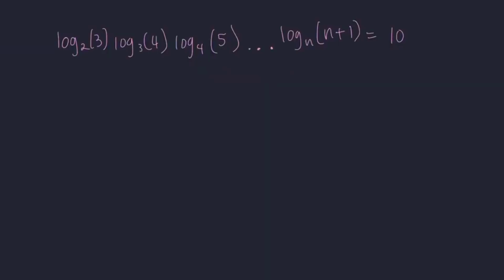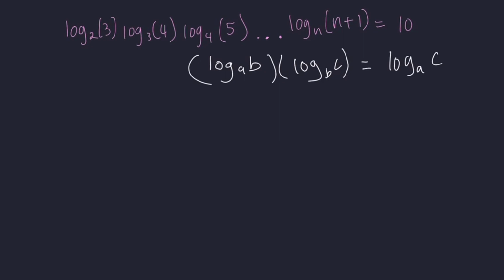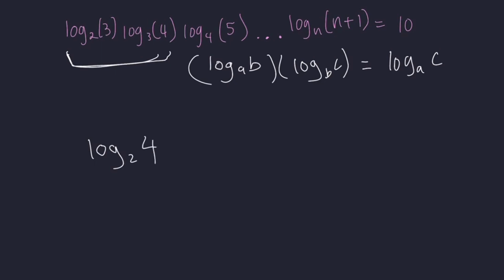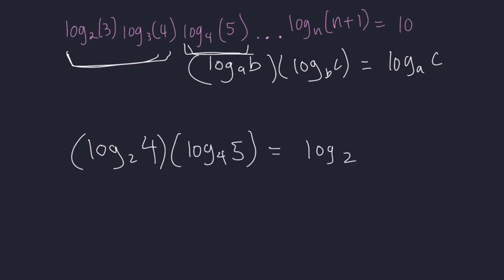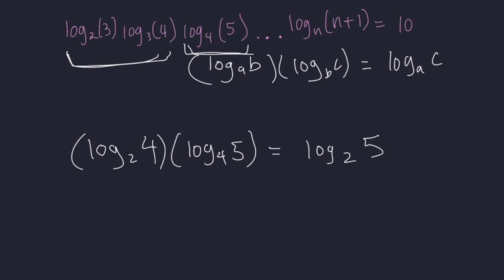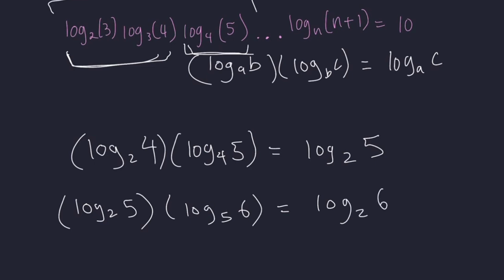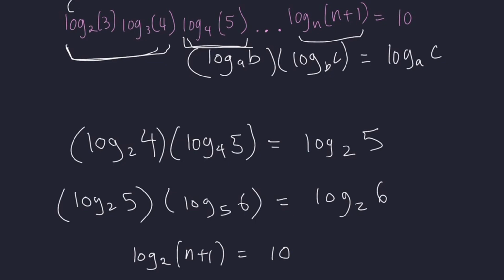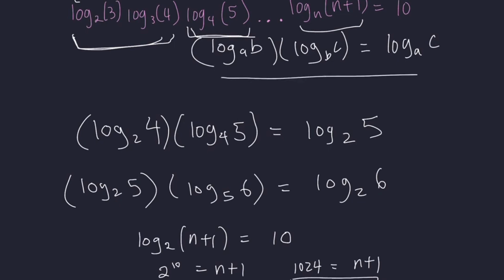Chaining Logarithms: An Elegant Solution to a Tricky Problem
In this video, join us as we dive deep into the world of logarithms! We tackle the problem

\log_2 3 \cdot \log_3 4 \cdot \log_4 5 \cdot \log_n (n+1)= 10

 and uncover the magic of chaining logarithms.

Instead of the traditional change of base formula, watch as we simplify this equation using the unique property

\log_a b \times \log_b c = \log_a c